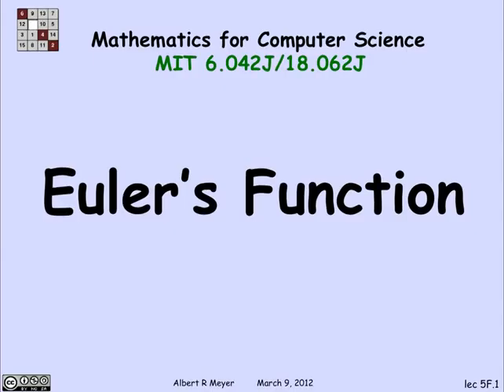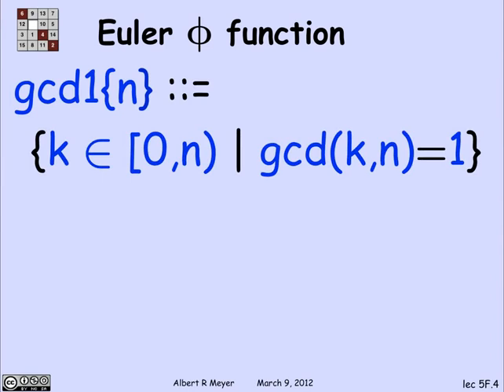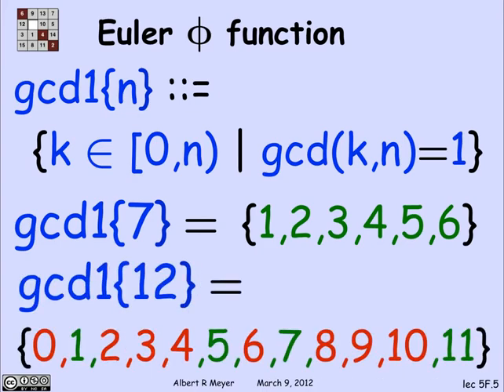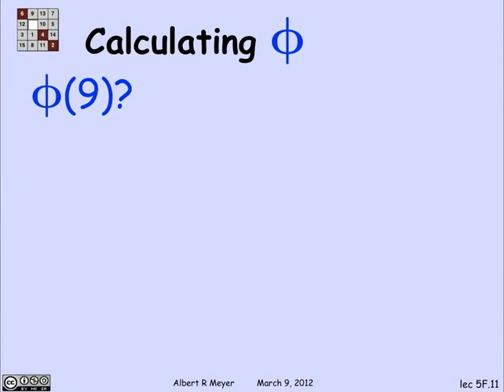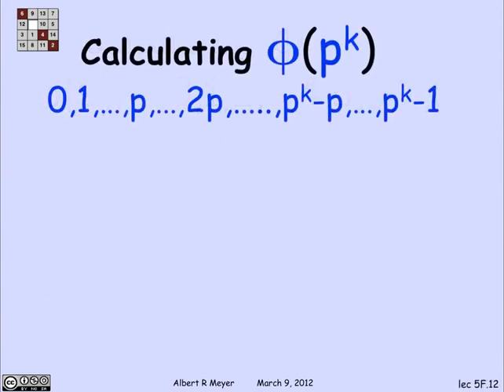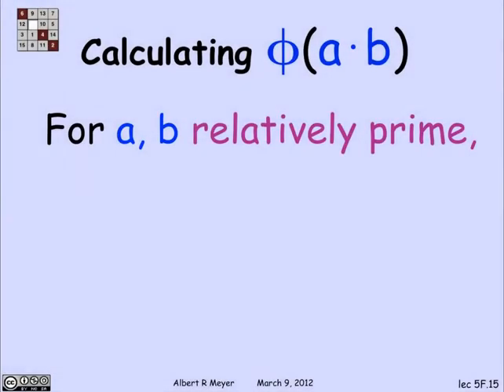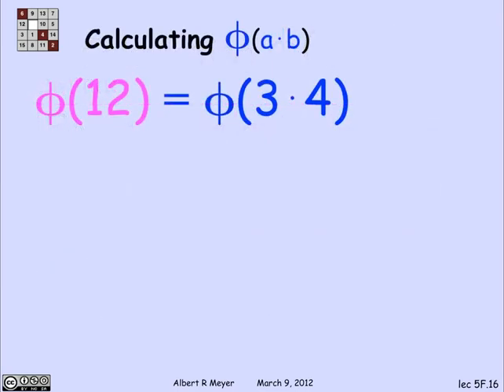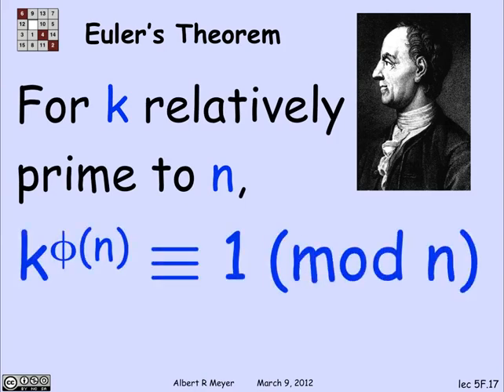MIT Mathematics for Computer Science Lesson 54